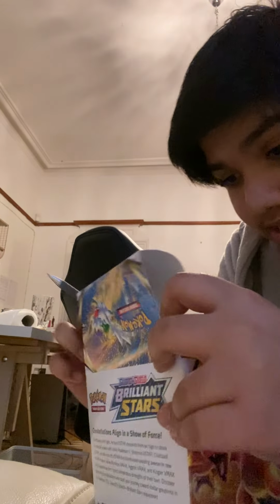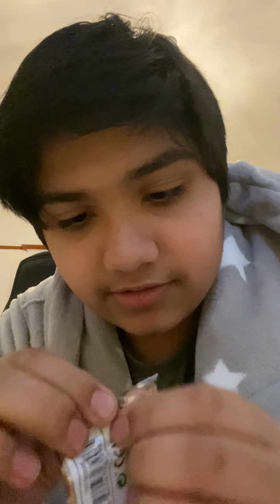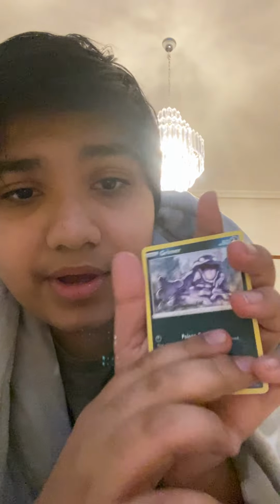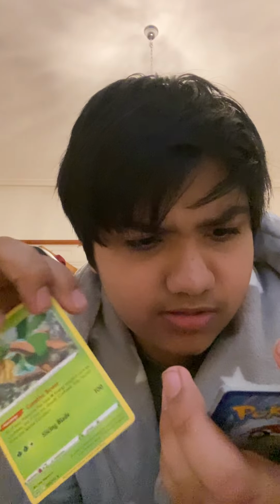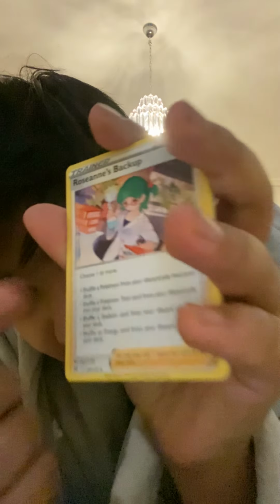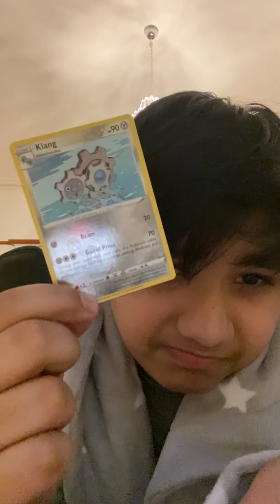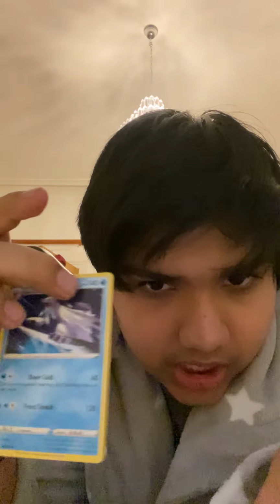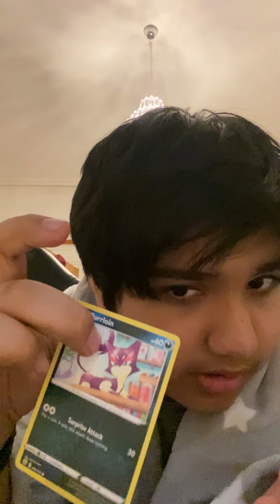Brilliant stars booster box and elite trainer box opening!!!!!